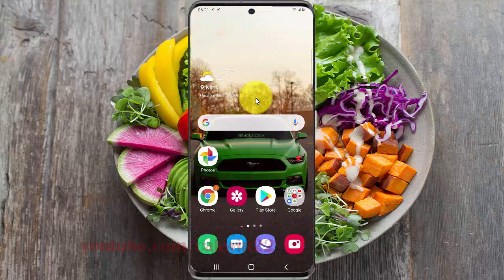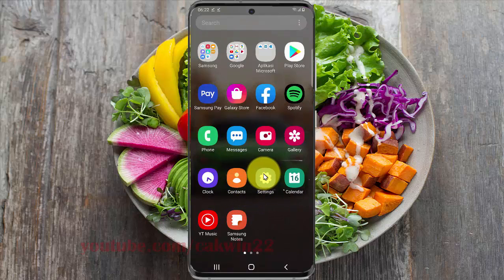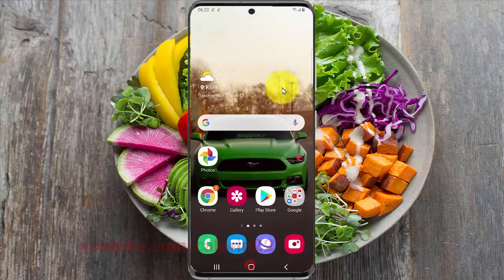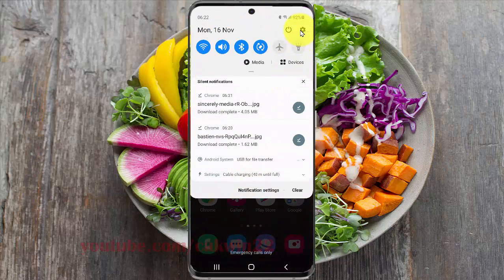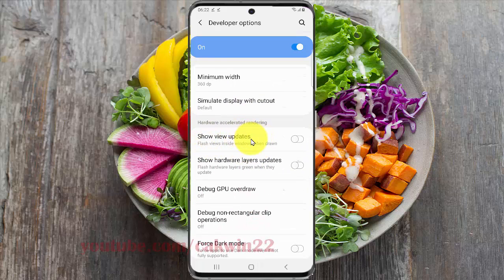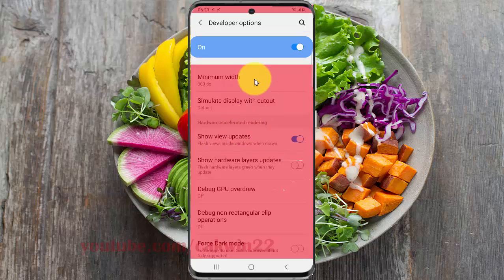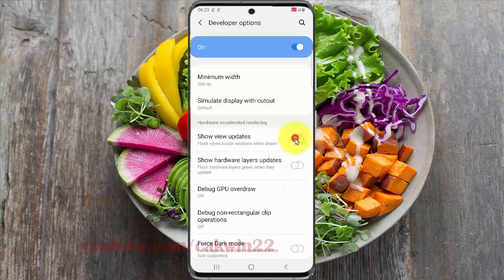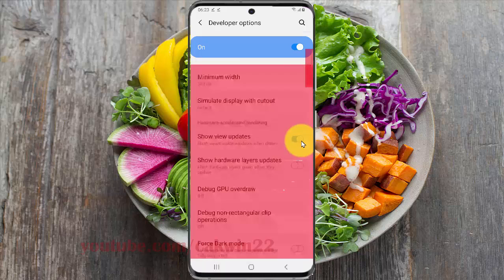Samsung Galaxy S20 : How to enable flash views inside windows when drawn with the gpu (Android 10)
This video show How to enable flash views inside windows when drawn with the gpu in Samsung Galaxy S20.  In this tutorial I use Samsung Galaxy S20 SM-G980F/DS International version with Android 10